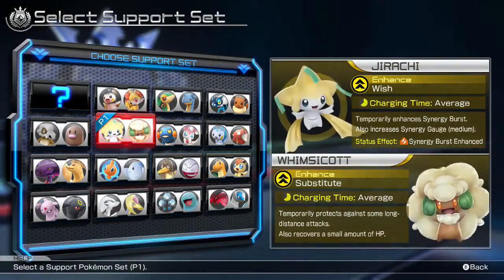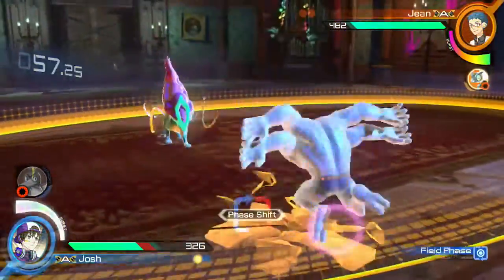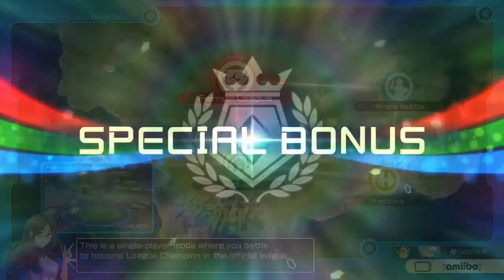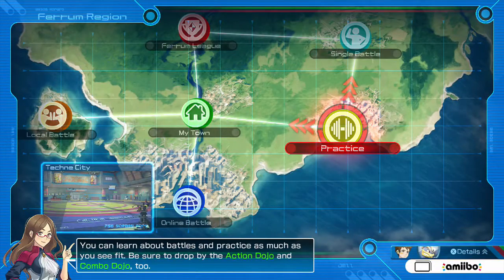Pokken Tournament Review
Hello everyone, in this video I review Nintendo and Bandai Namco's  Pokemon fighter collaboration; Pokken Tournament for the Wii U. I hope you enjoy this review, please let me know your thoughts in the comments below.